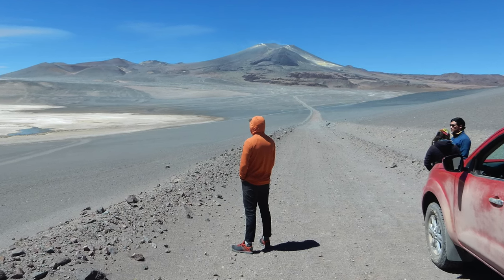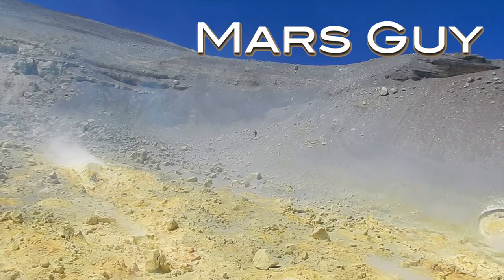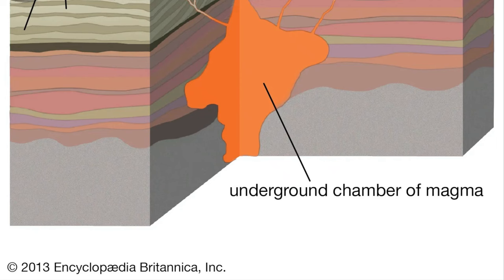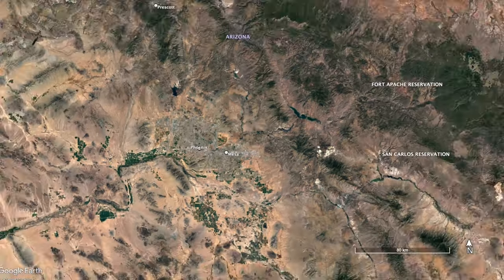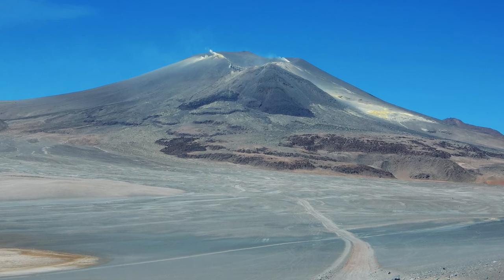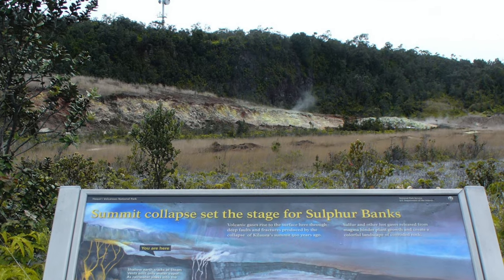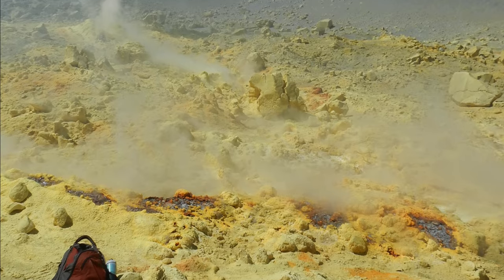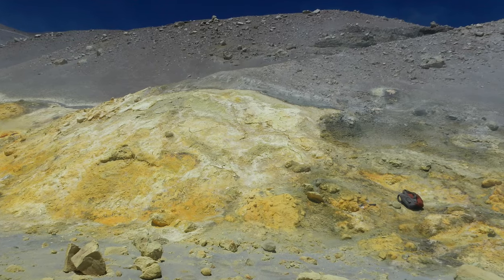Does an extreme environment in Chile resemble early Mars?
Episode 133
Mars Guy is on location in Chile exploring a 5700-meter volcano spewing steam and sulfuric acid in order to better understand possible conditions of early Mars.  This episode of Mars Guy presents a brief update.